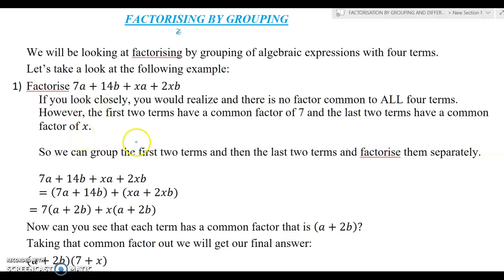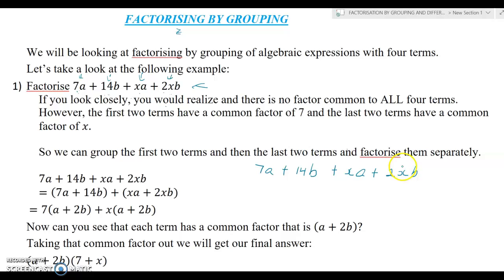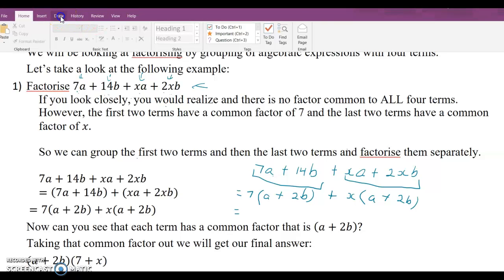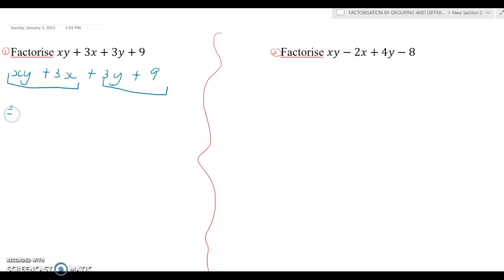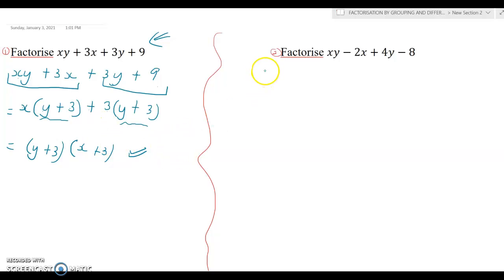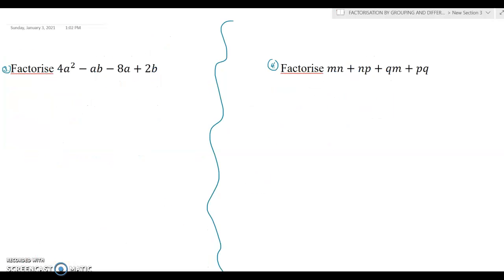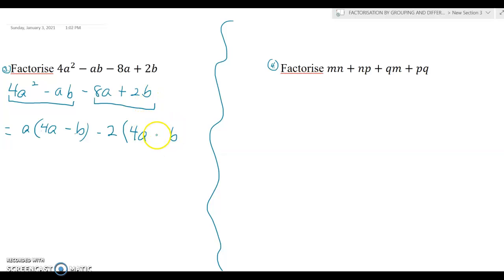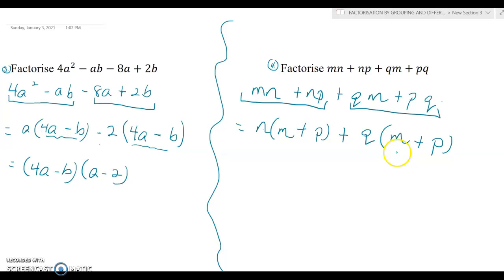Algebra- Factorising By Grouping